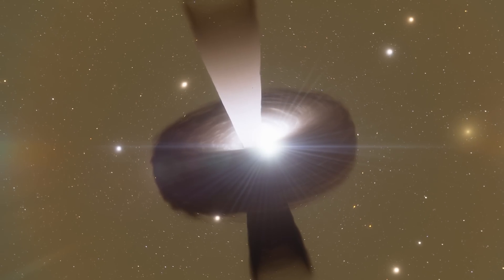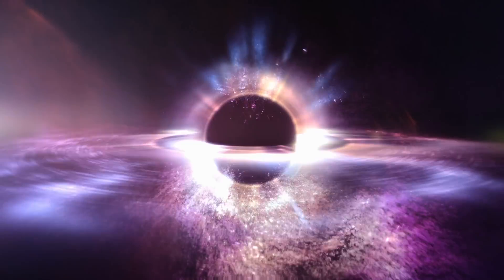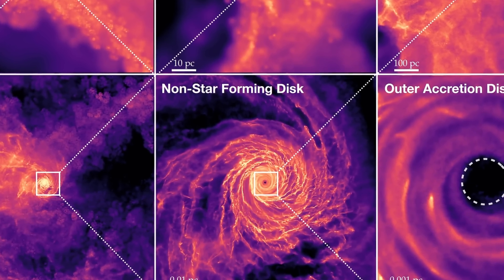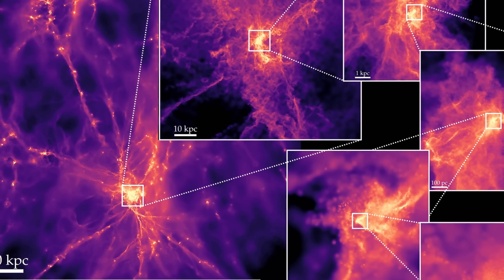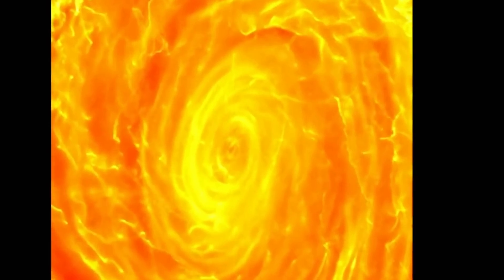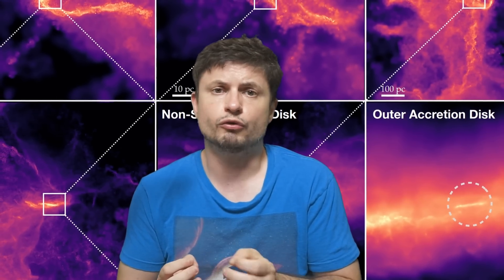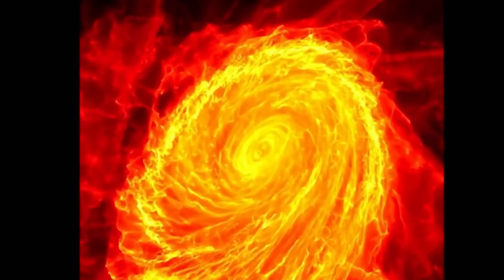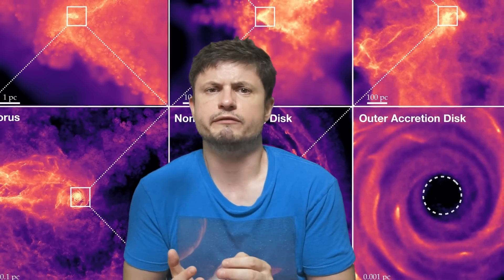Massive Black Holes May Be Controlled by Magnetic Fields After All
Hello and welcome! My name is Anton and in this video, we will talk about formation of massive black holes

0:00 Black hole formation is more surprising than believed
1:01 How this connects to JWST mysteries
2:20 Issues with simulations
3:30 New simulations and discoveries
5:30 What this means and why it's important
7:20 Similarity to other phenomena

ESO/L. Calçada/M. Kornmesser